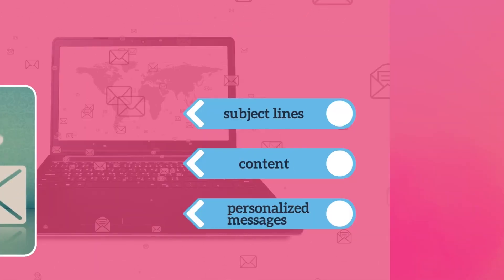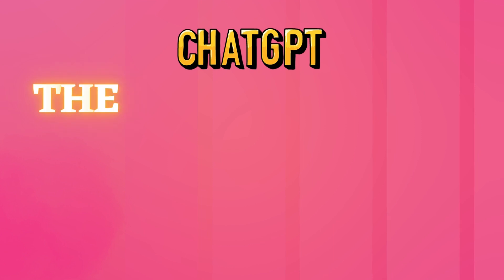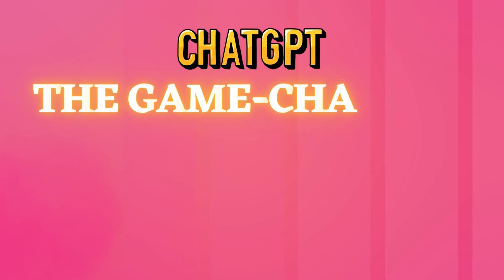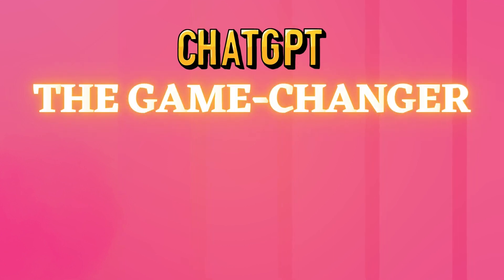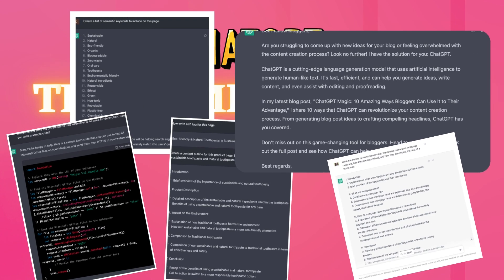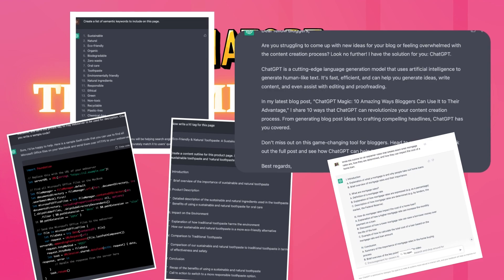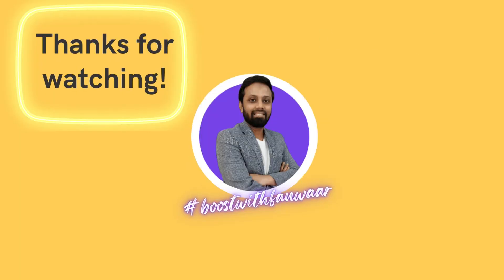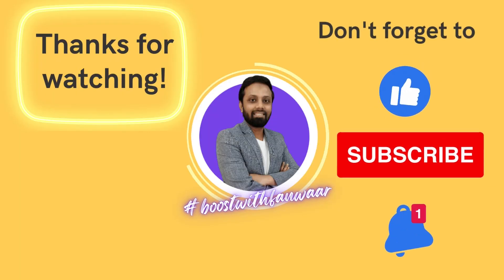ChatGPT: The Game-Changer in Content Creation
The future of content creation is here, and it's all thanks to ChatGPT. This cutting-edge technology is revolutionizing the way we create and generate content, making it easier and more efficient than ever before. With the ability to understand natural language and generate human-like responses, ChatGPT is able to assist content creators in various industries such as writing, editing, and even coding. Whether you're a blogger, marketer, or developer, ChatGPT can help you streamline your workflow and produce high-quality content in record time. Join us as we explore the exciting possibilities of this game-changing technology and see how it's shaping the future of content creation. Don't miss out on the future of content creation and stay ahead of the game with ChatGPT